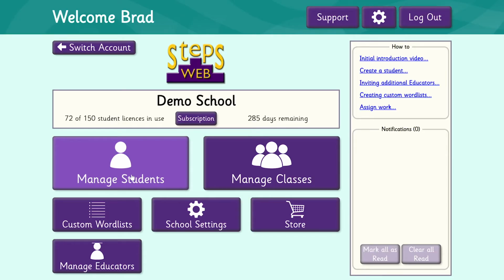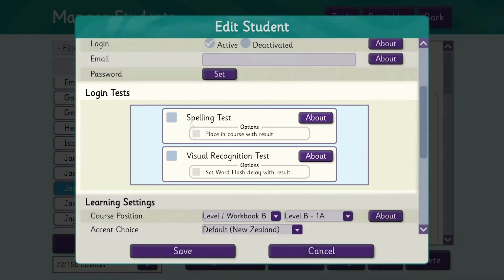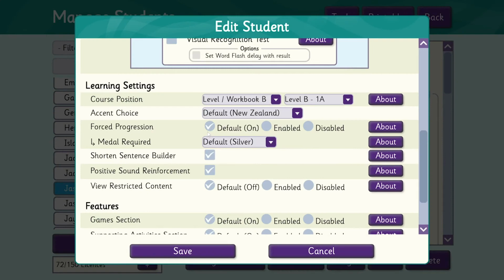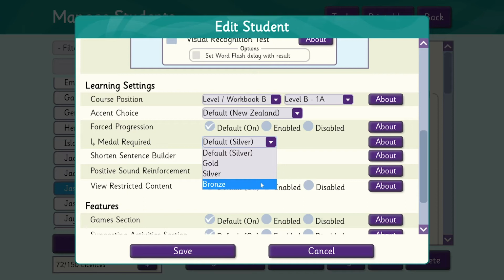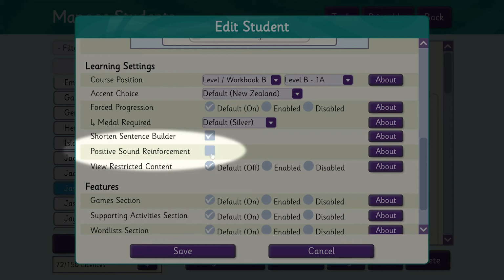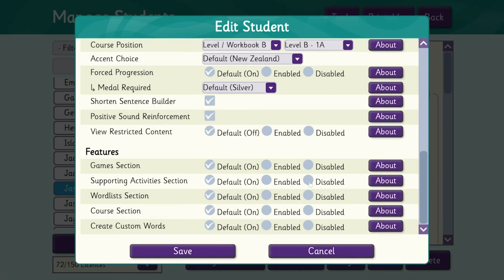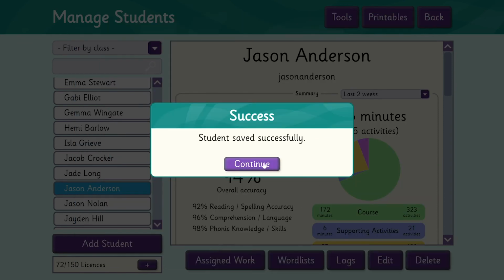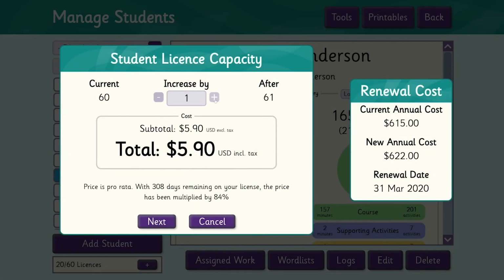Editing Students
This chapter is from the StepsWeb - Essential Core Skills training course. View via your StepsWeb.com login to track your progress, get notes, and receive a certificate upon completion.

In a previous video we showed you how to create a student, but in this video we go through how to edit students. Educators can easily access this through the manage students section and by clicking 'edit' once clicking on a particular student. This video dives into how educators can edit particular learning settings to suit their students.